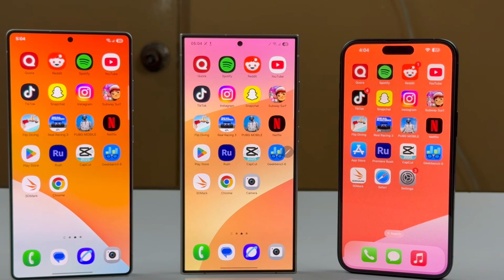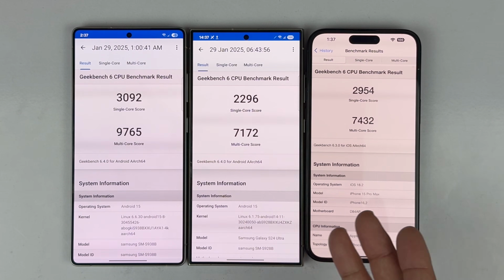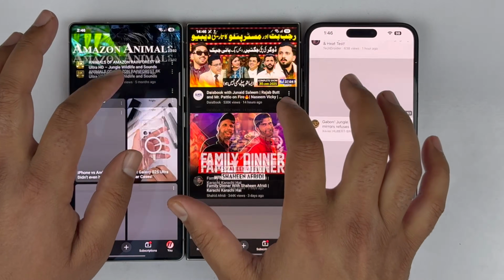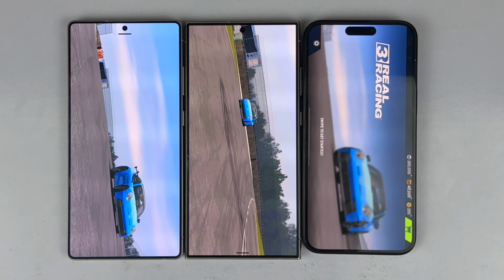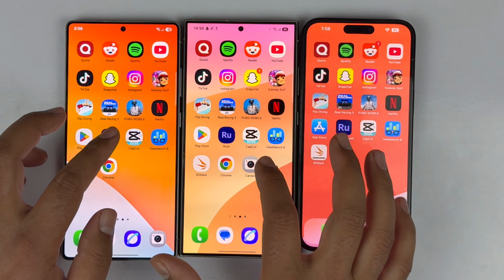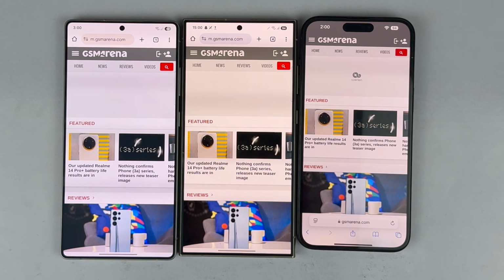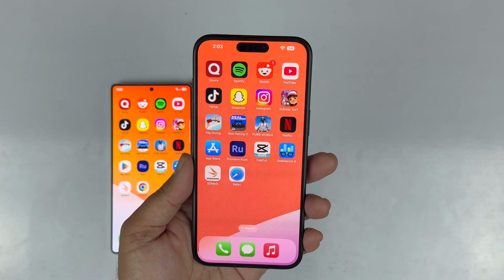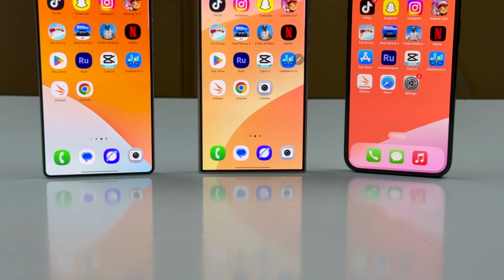Samsung S25 Ultra vs S24 Ultra vs iPhone 15 Pro Max: ULTIMATE Speed Test!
Get ready for the ultimate speed showdown! In this video, we put the brand-new Samsung Galaxy S25 Ultra head-to-head against its predecessor, the Samsung S24 Ultra, and the mighty iPhone 15 Pro Max. Which flagship phone will come out on top in real-world speed tests, app opening, gaming performance, and more? Find out if the S25 Ultra brings significant speed improvements and how it stacks up against Apple's best.